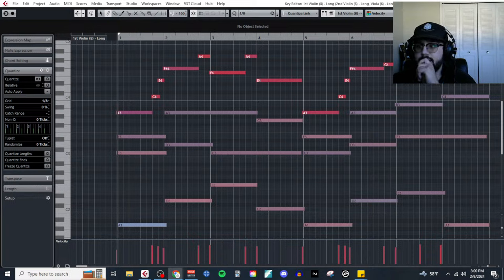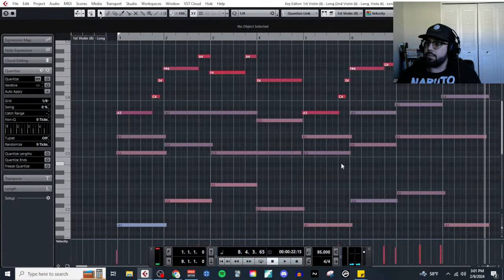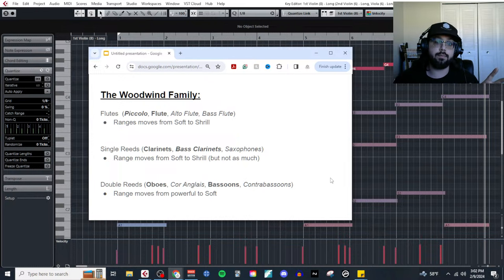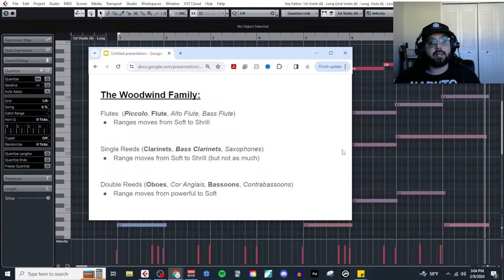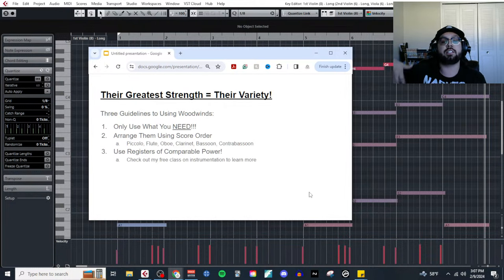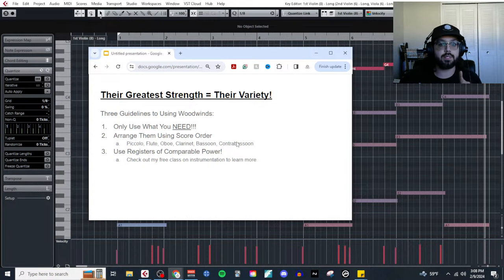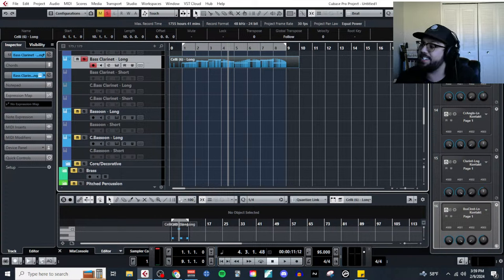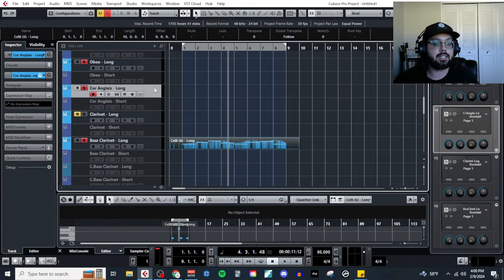Writing for Woodwinds | Live Music Lesson (Q&A)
Writing parts for the woodwind section can be a daunting task for young composers. There are so many choices, and timbres to choose from!

In this live stream, we'll start by discussing the most common roles filled by the woodwind section before looking as some useful tips for fulfilling each role, and then open up the floor to a Q&A